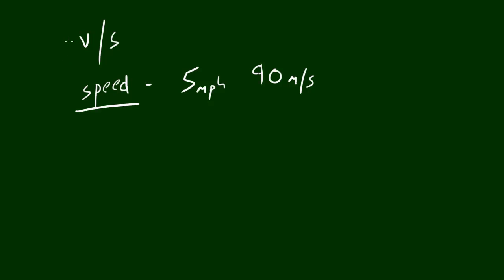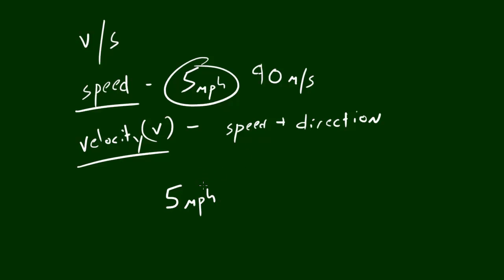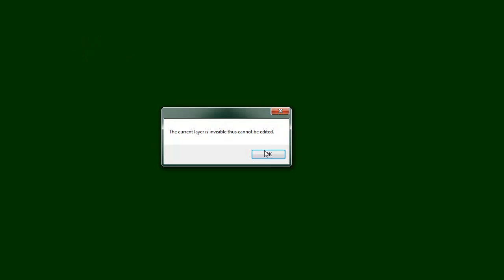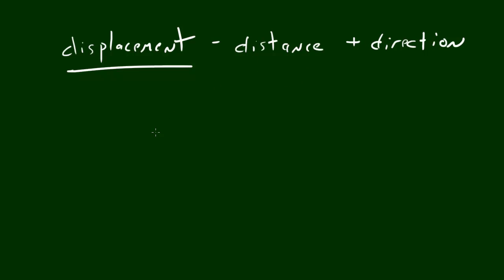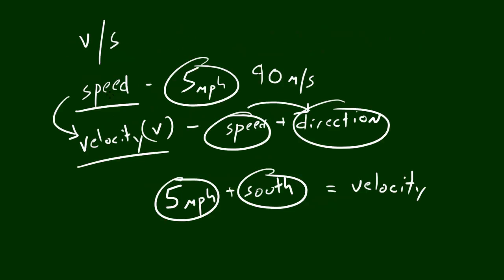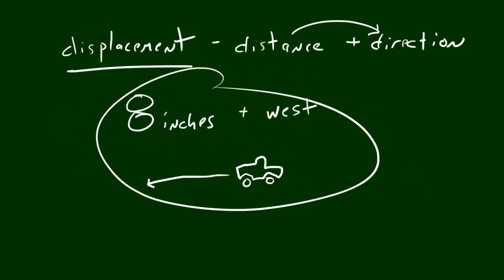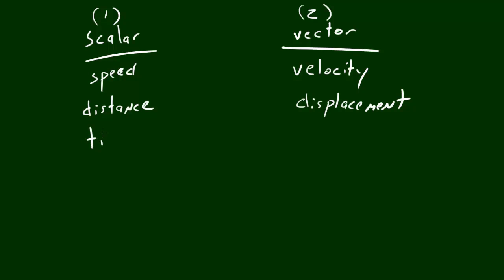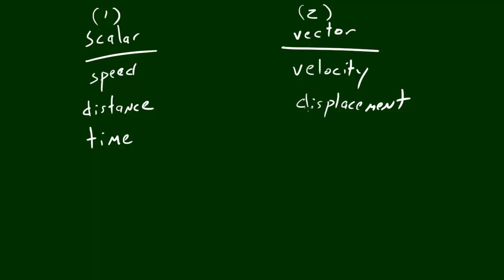Physics Lecture - 5 - Speed and Velocity